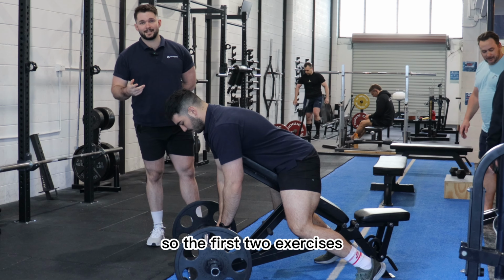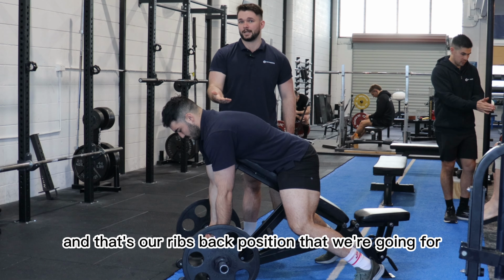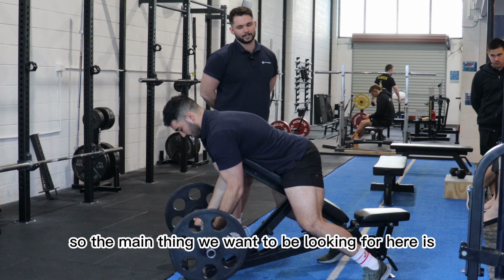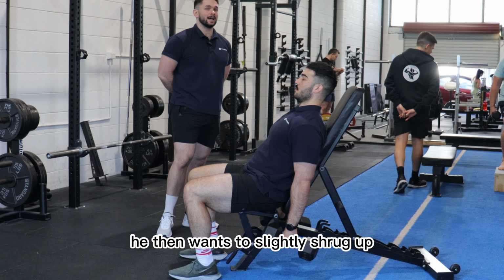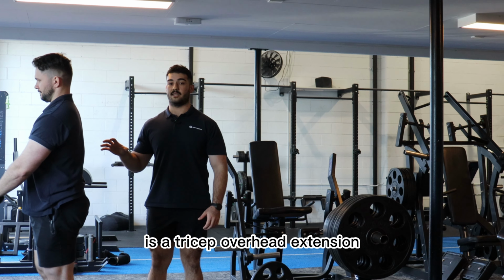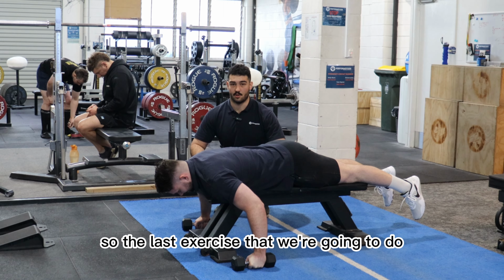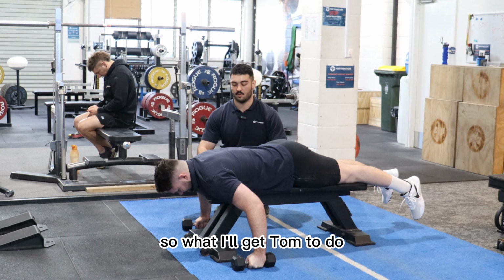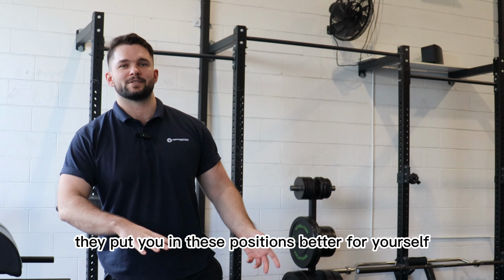Rib Cage Mobility Hack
Tom and Chris show how you can get strong arms while also being beneficial for restoring rib cage movements.